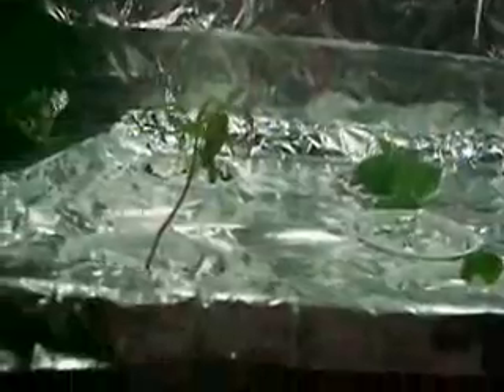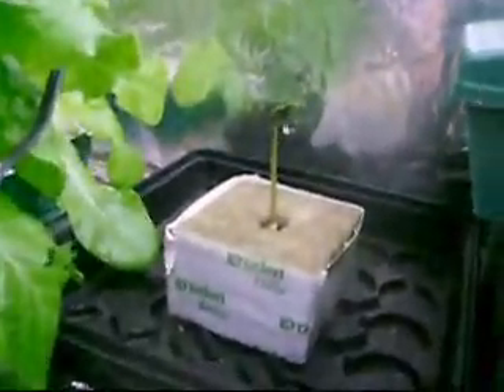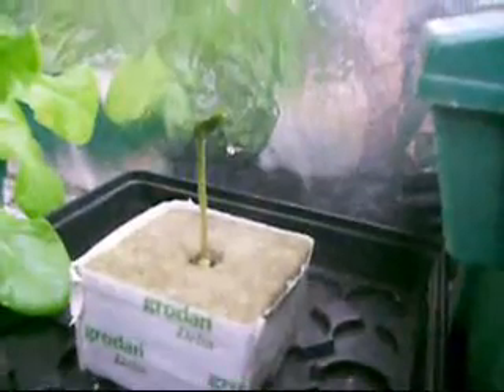7 pot #1.wmv